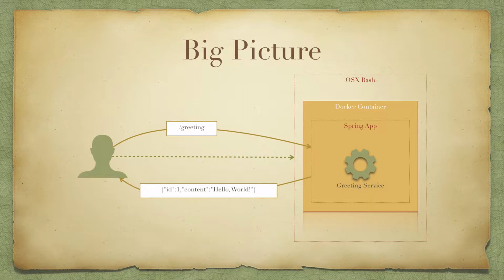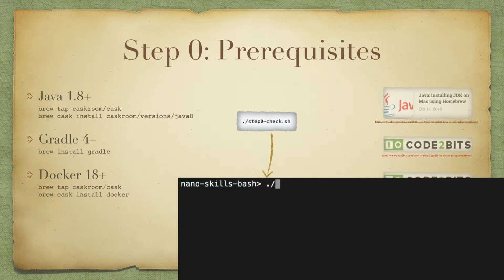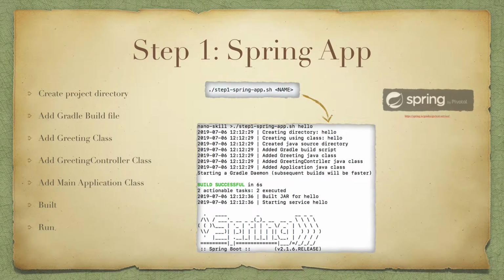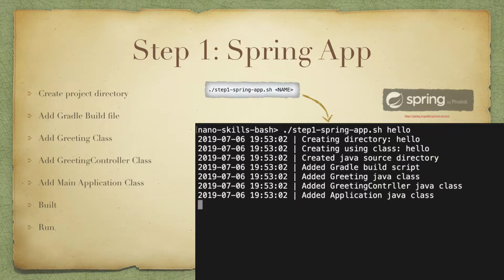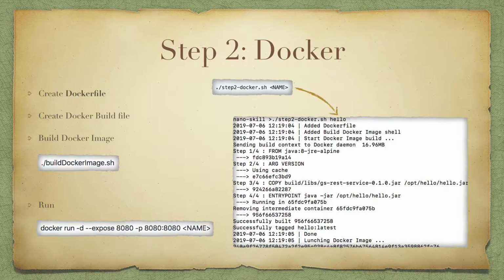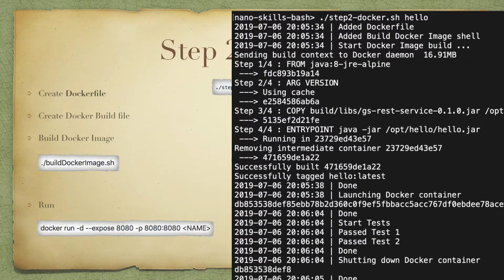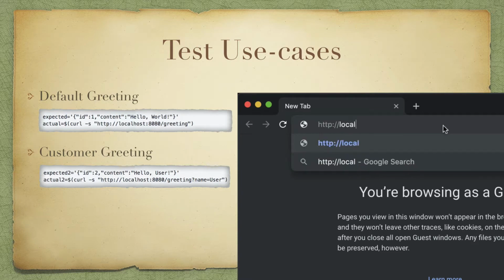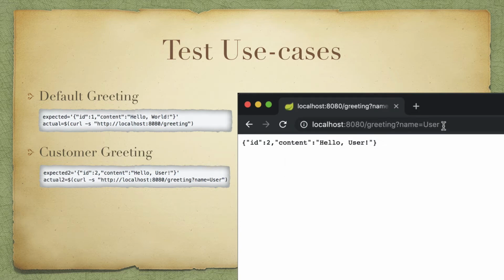Simple Rest Service - Nano Skill 1. Java + Gradle + Spring Boot + Docker.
Simple Rest Service - Nano Skill 1 - provides a guide for 3 step scripts that will generate a Simple Greeting Rest Service with a Spring Boot Application packaged inside a Docker container.

Java 1.8+
brew tap caskroom/cask
brew cask install caskroom/versions/java8

Gradle 4+
brew install gradle

Docker 18+
brew tap caskroom/cask
brew cask install docker